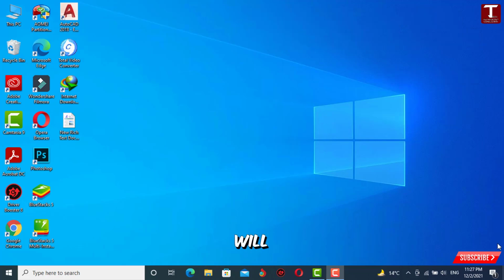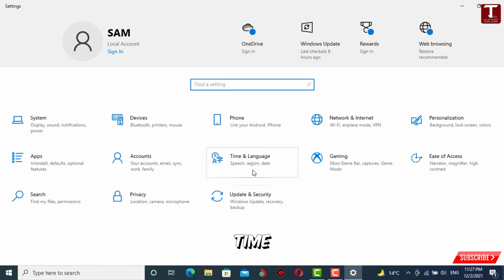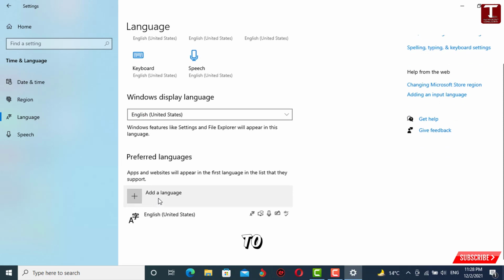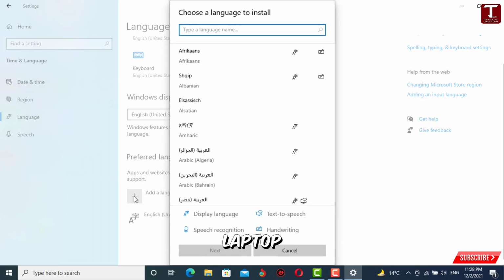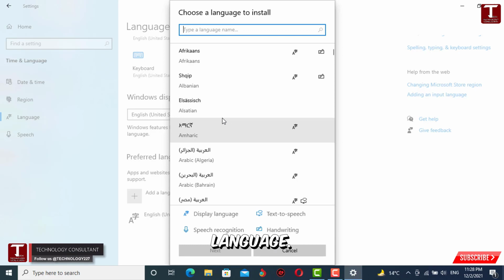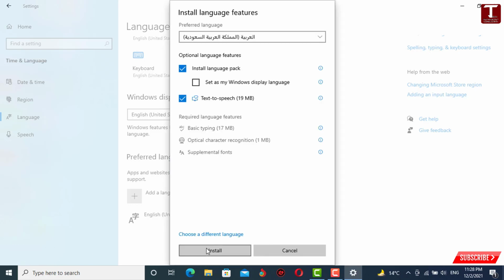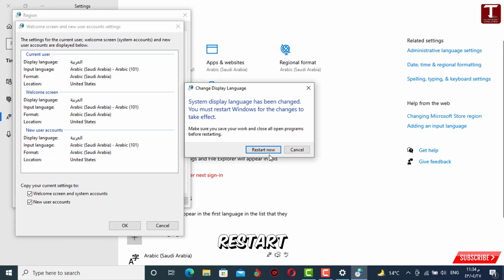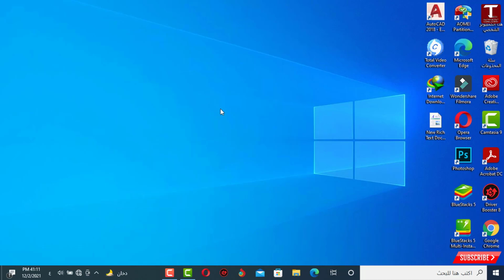How to change system language on Windows 10/11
About This Video:
🎥 in This Video we will show How to change system language on Windows 10/11
Steps To Follow:
1. click start
2. select settings.
3. click Time & Language.
4. Click on Language.
5. click the Add a preferred language button
6. select the language that you want to display.
7. Set as my display language
8. make sure you Install language pack
9. then you click the drop-down menu of windows display language, select the right language that you want ( same language as step 5)
10. sign out and sign in again to see the result.

Technology Consultant
how to change windows language from Chinese to English
how to change windows language from Arabic to English
how to change windows language from English to Arabic
How to change the windows 10 menu to a different languages.
windows 10 display language not changing
can't change language windows 10
windows 10 change language from Chinese to English
can't change Windows display language
change language windows 10 shortcut
how to change the language in windows 10 from Arabic to English

Chapters
00:00 Intro
00:05 How to change system language on Windows 10/11

How To Make One Name Facebook Account 2024 | One Name On Facebook | Single Name on Facebook 2024 👇👇

🤞🏻KEEP SUPPORTING